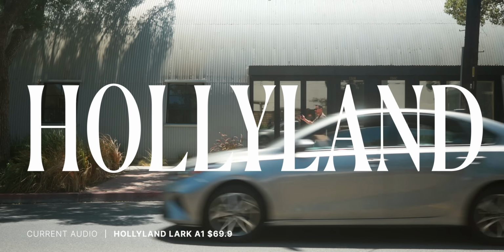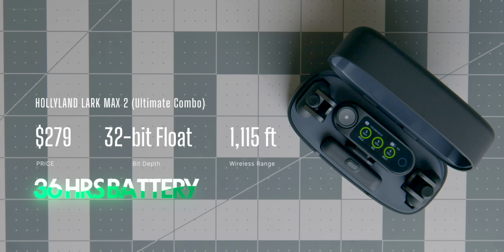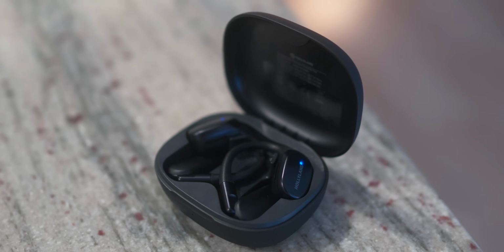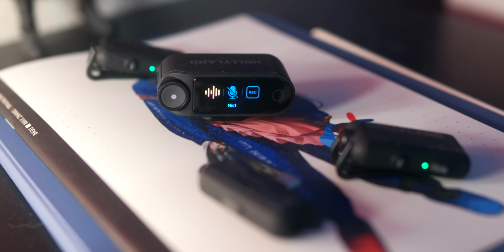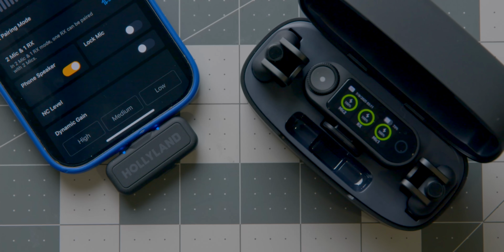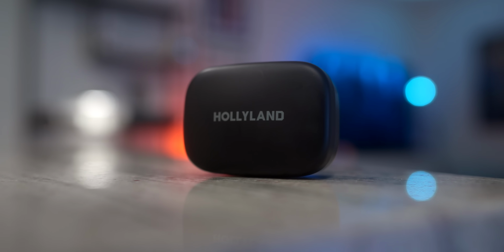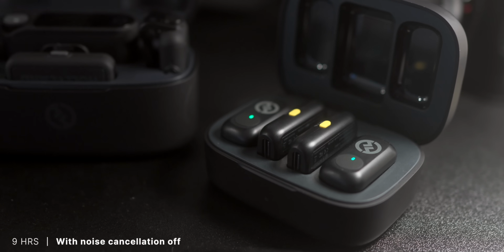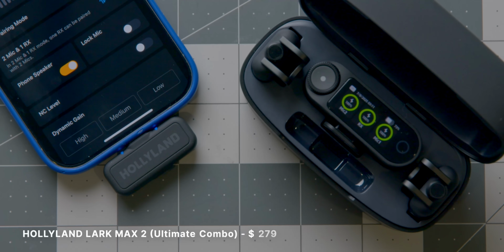Every creator needs this! Hollyland LARK MAX 2 and A1!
I tested two Hollyland wireless mic kits, and they changed how I shoot these videos. The LARK MAX 2 introduces first-launched low-latency wireless monitoring, 32-bit full-chain transmission with 32-bit float internal recording, and stepless AI noise cancellation. The LARK A1 start under $50, delivers 48 kHz 24-bit audio, and pair instantly. Quick guide on which ones are better for you: LARK A1 is a great value for smartphone users and beginner creators; the LARK MAX 2 are for filmmakers and pro creators who need monitoring, 32-bit safety, and smarter noise control. BTW, this entire video was recorded on these mics with on-screen labels so you can hear both and choose what fits your workflow.

*The winners will be selected on 8/26/25
*The selected winners will have 10 days to reply to claim their prize. If no reply is received within 10 days, the selection will be forfeited, and a new winner will be drawn.